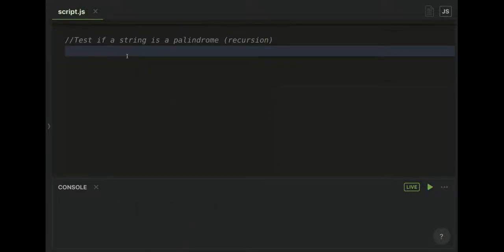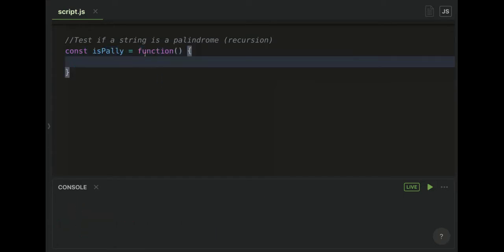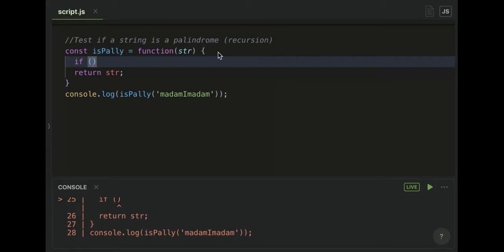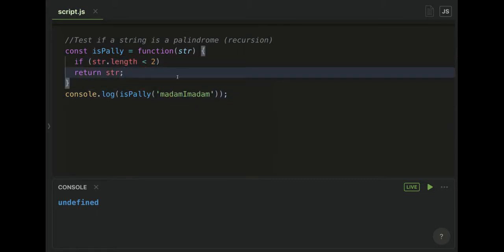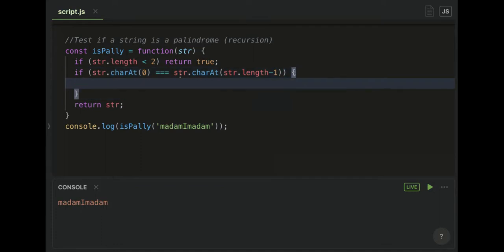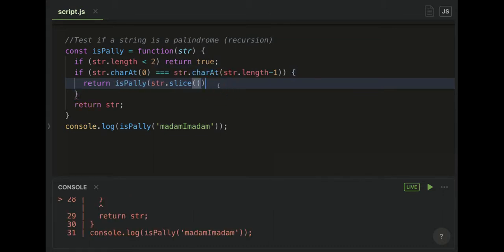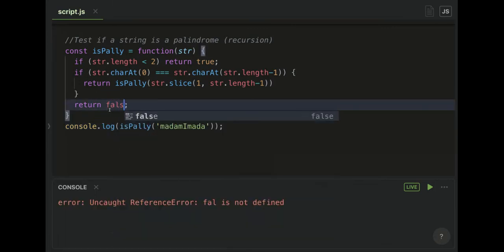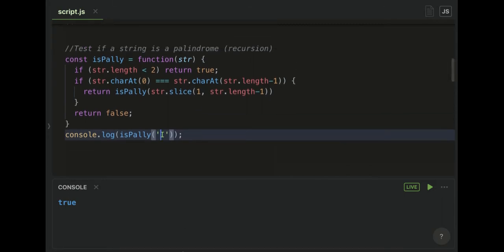How to test if a string is a palindrome using JavaScript recursion